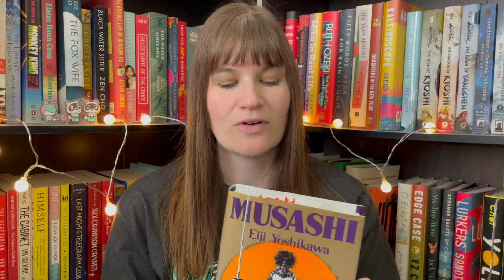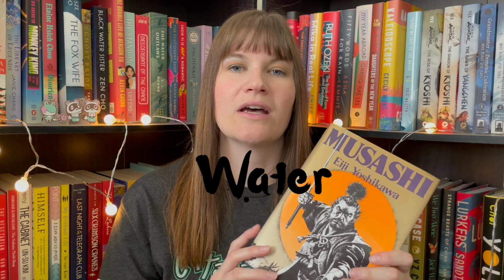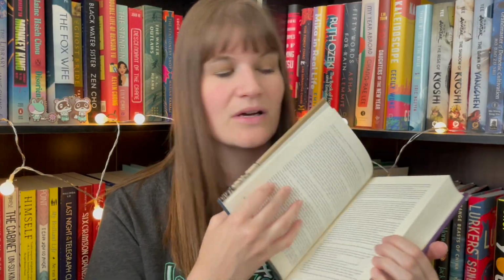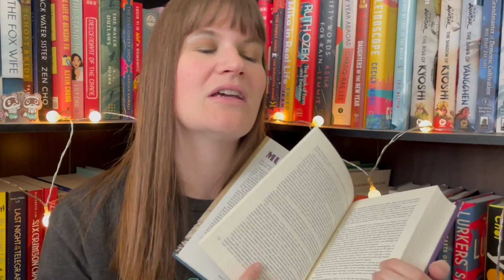Musashi Part One || Book Discussion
Hey everyone!
This video covers the first three books in Musashi, which are Earth, Water, and Fire.